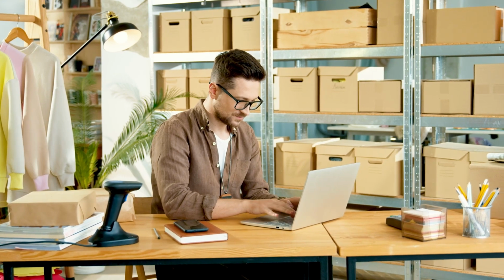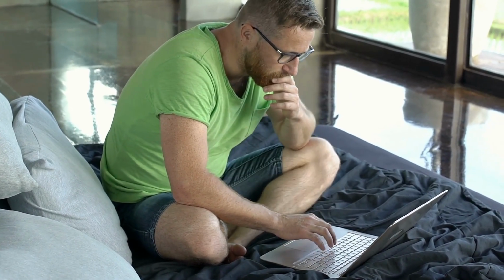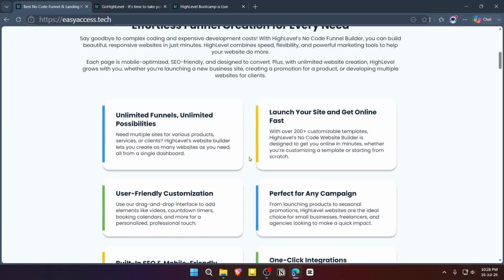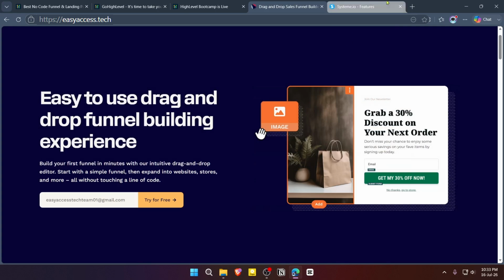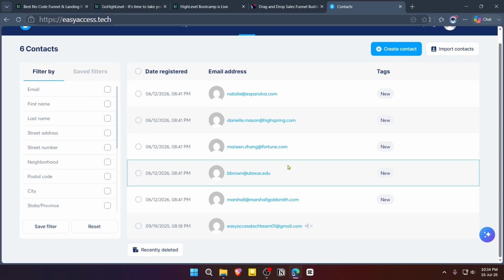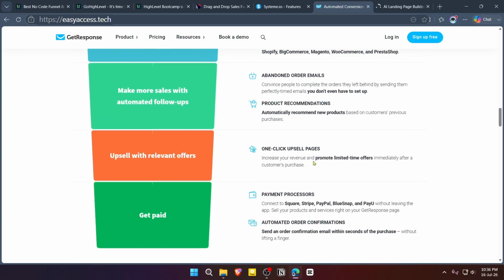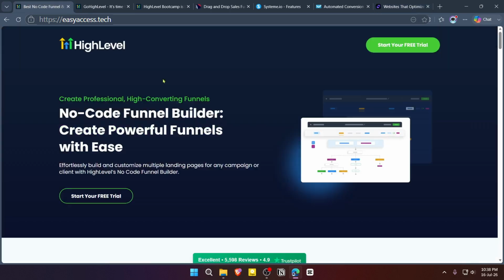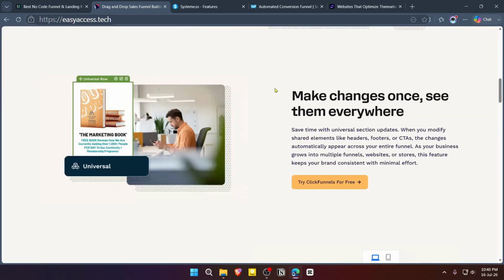Best Funnel Builders for Beginners (2026) | Top Tools Compared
🔥Get GoHighLevel 30 Days Extended Trial + FREE Bonuses